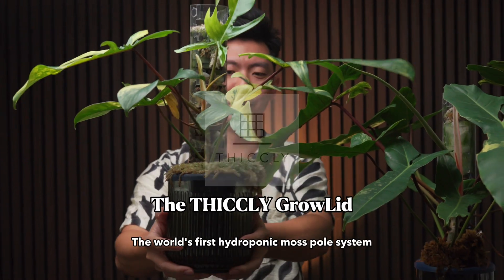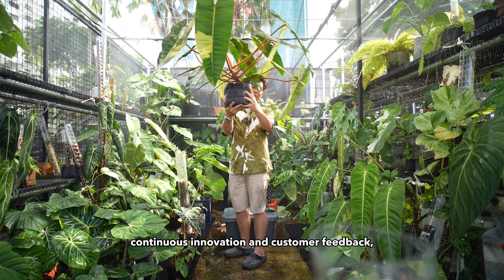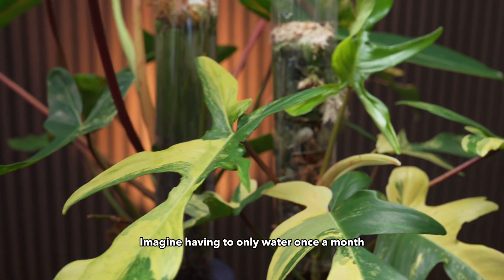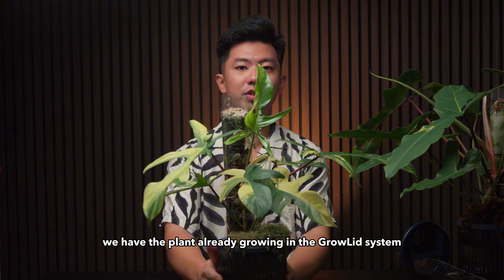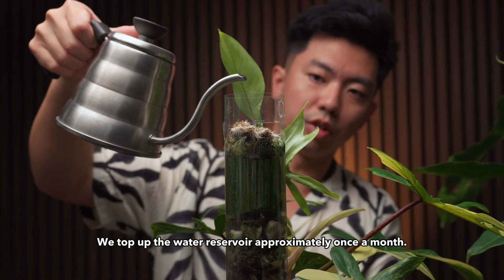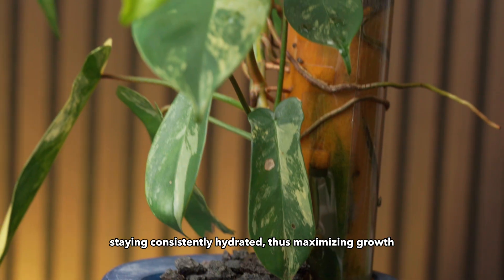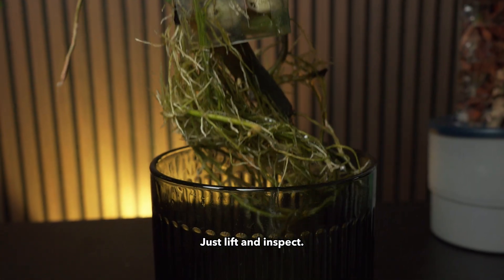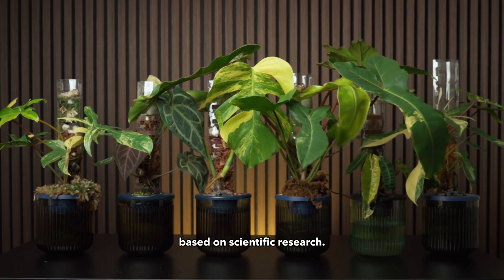THICCLY GrowLid Hydroponics System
🔗 CAMPAIGN LINKS & RESOURCES

Feed your plants, so they grow thiccly!

Our products are available on:

GROWPOLE 3.1 Large Amazon USA

About Thiccly:
Started as a series of experiments to better care for our rare house plants from the Araceae family (Aroids).

There are many generic plant care products on the market, but they aren’t specifically catered to Aroids, especially the epiphytic and hemi-phytic ones (such asmost philodendrons, anthuriums and some monsteras).

THICCLY products are designed to offer better care for such aroids.